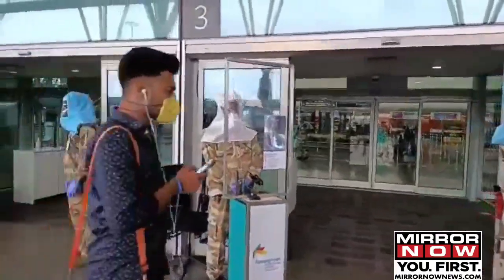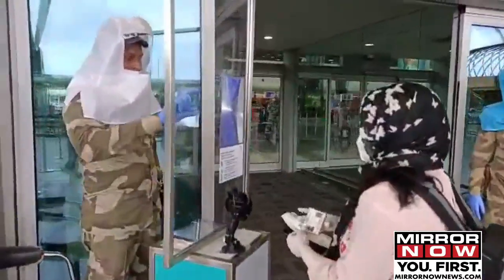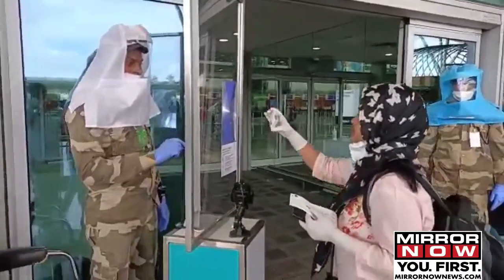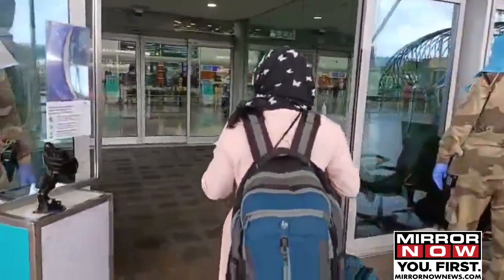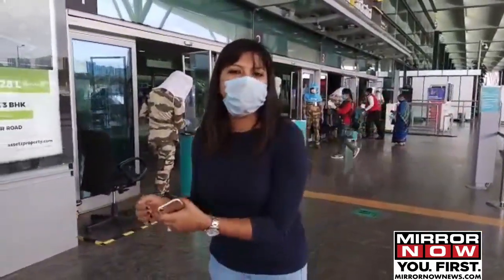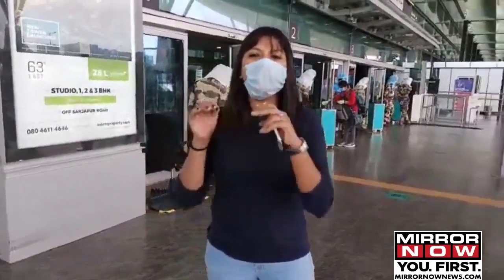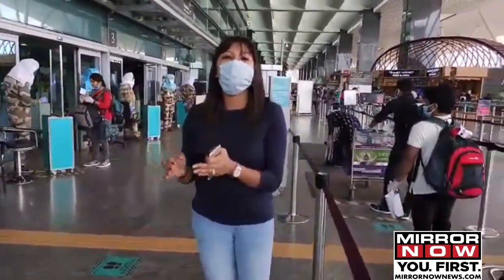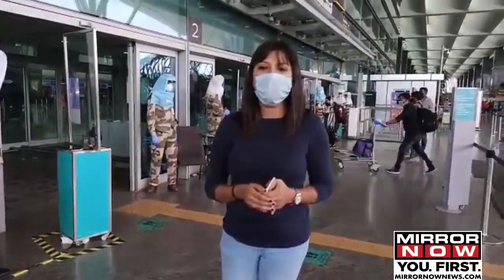Bengaluru International Airport ensures touch free travelling | Ground Report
In order to contain the spread of coronavirus, Kempegowda International Airport in Bengaluru, Karnataka has introduced contactless journey for its passengers. This is being done to ensure there is no physical contact with the airport staff and emphasising more on the safety of passengers by avoiding maximum exposure at the airport maximum. The first step is where a passenger will undergo a thermal scan. The passenger will be allowed entry once the Aarogya Setu app on their mobile phone has the ‘you are safe’ message. CISF personnel will verify the boarding pass and photo identity through a magnified glass screen. After which the passenger will be then be allowed to print the baggage tag, then the passenger will be made to go through the pre-embarkation security check and frisking. The final step before boarding an aircraft will be where a passenger’s temperature will be checked, safety kit will be issued and then the passenger will be allowed to embark the flight.

Mirror Now reporter Sreeja MS with a ground report. Watch!